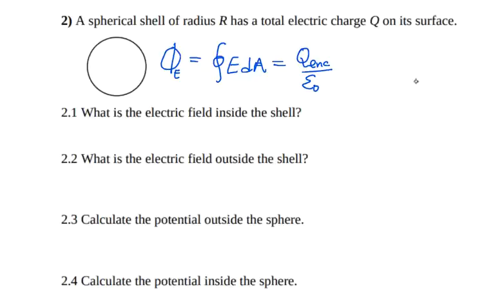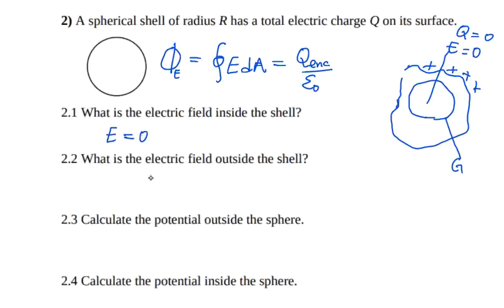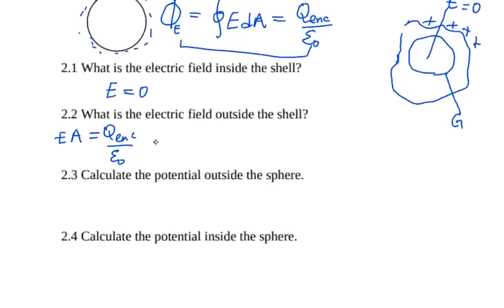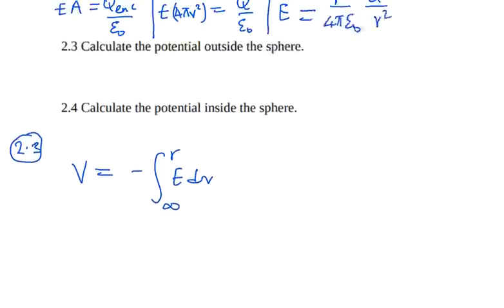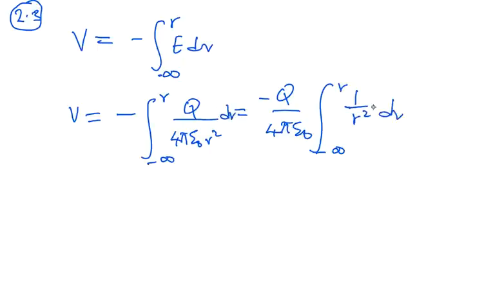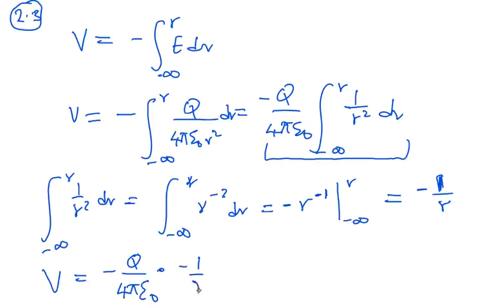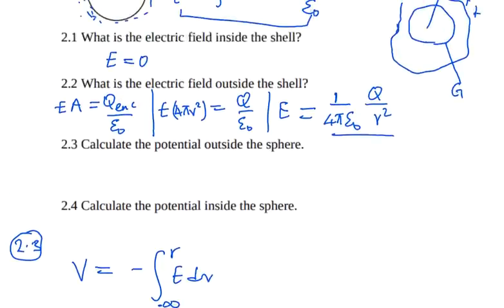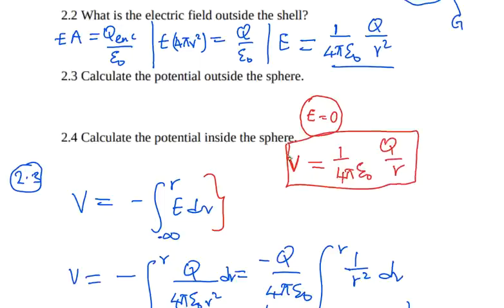Understanding Electric Fields & Potentials of a Spherical Shell